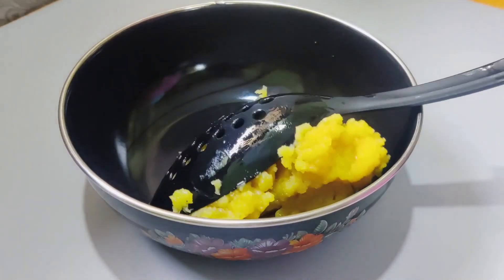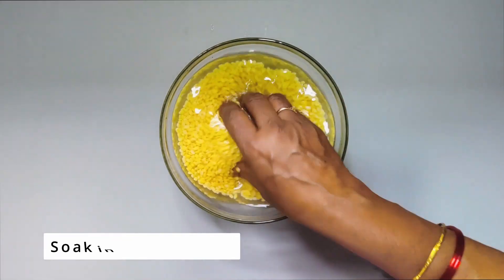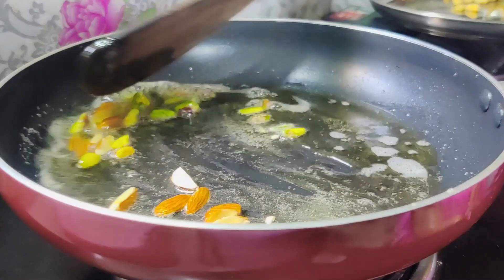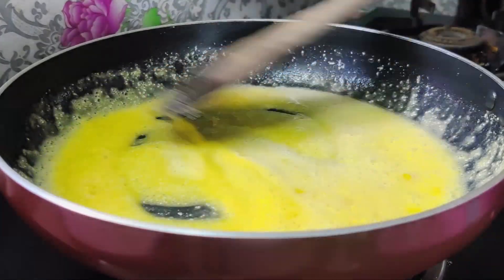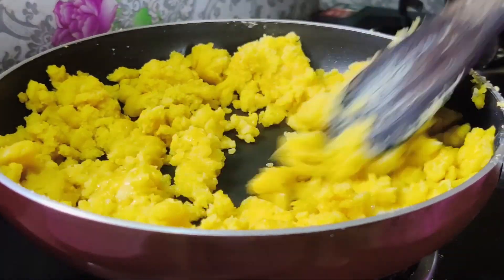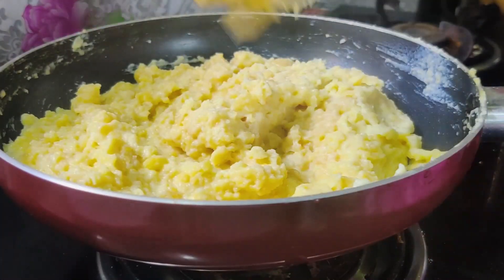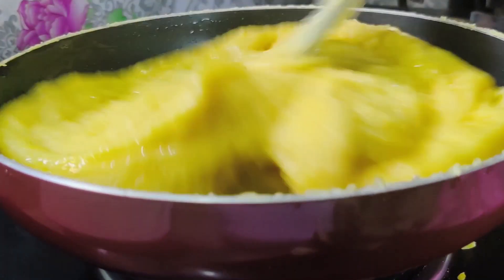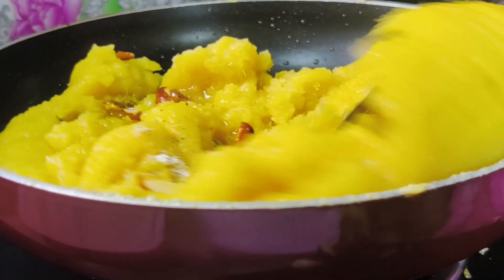| పెసరపప్పు హల్వా | MOONG DAL HALWA | Rajasthani Traditional moong dal halwa | Winter recipes |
| పెసరపప్పు హల్వా | MOONG DAL HALWA | Rajasthani Traditional moong dal halwa |

Moong dal halwa is a classic recipe that is relished throughout the winter months, as it is supposed to keep body warm and protect it from winter cold.
Rajasthani  traditional moong dal halwa is considered to be auspicious , and is often prepared during festivals and weddings !
Moong dal  halwa is a delicious halwa made with moong lentils( yellow )and Ghee.
it is very popular recipe from North India!
The whole process takes a lot of time and work from hands, but every bit of effort put into making this recipe is worth it.